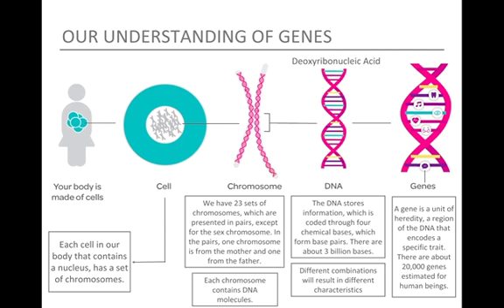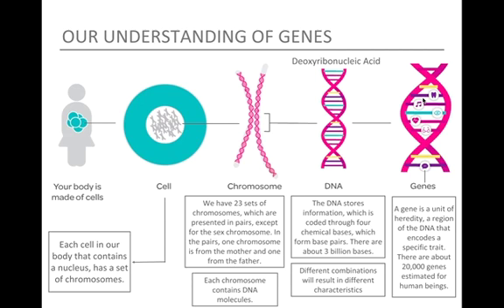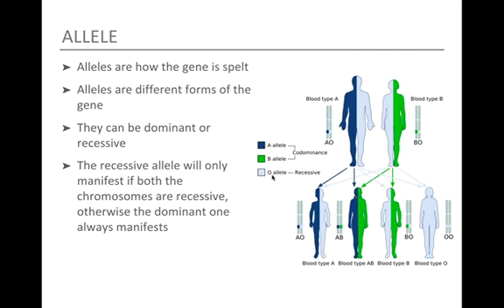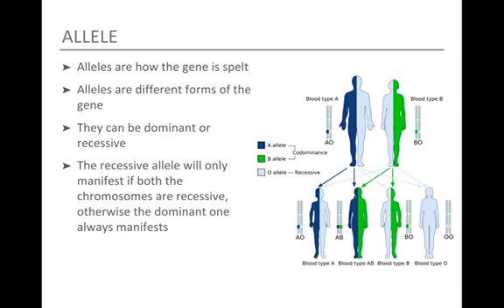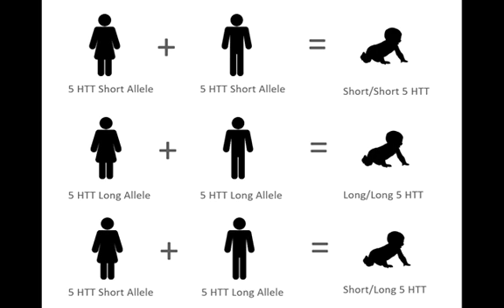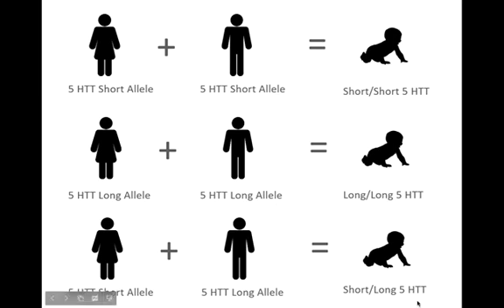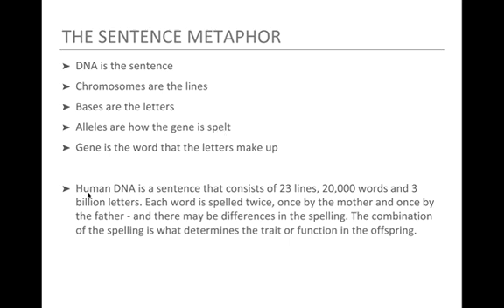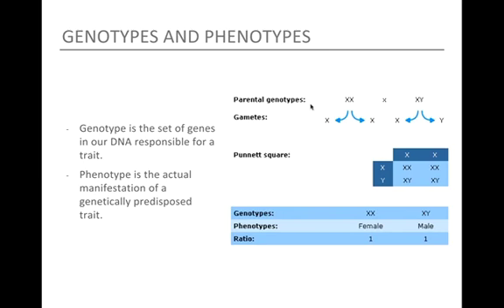Genetics and Behaviour - Video 1